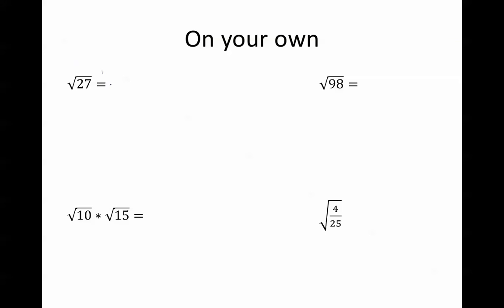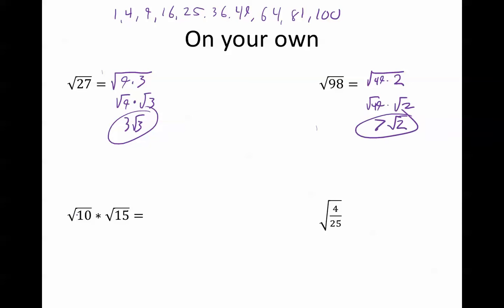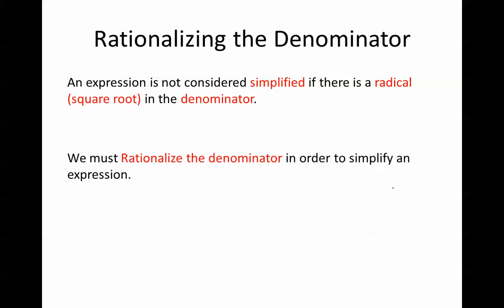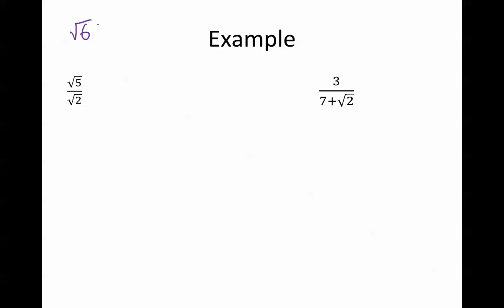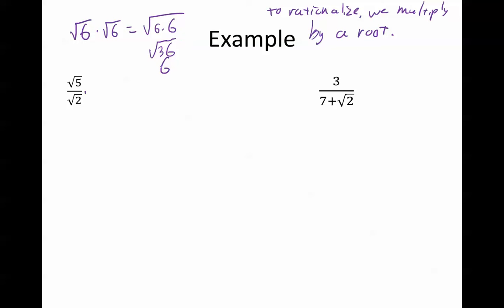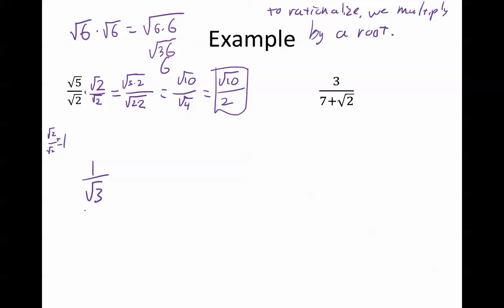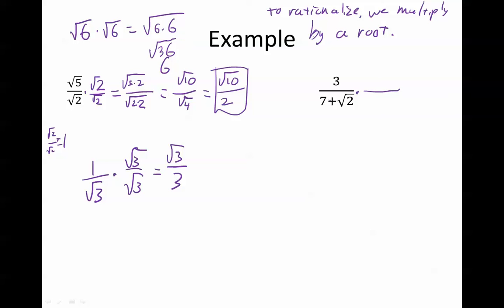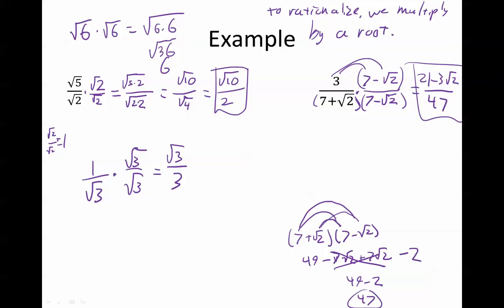Adv. Alg. Chapter 4.5.2: Rationalizing the Denominator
In this video, we use the properties from 4.5.1. to rationalize the denominator.